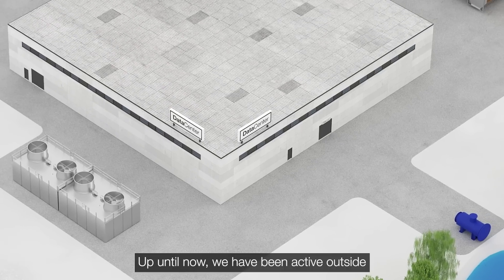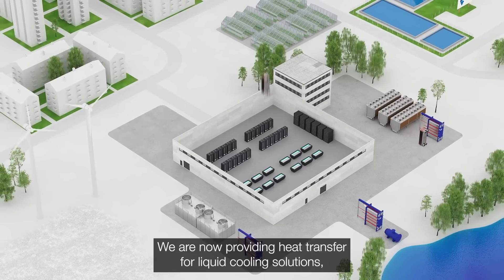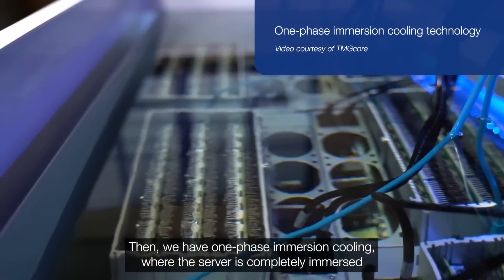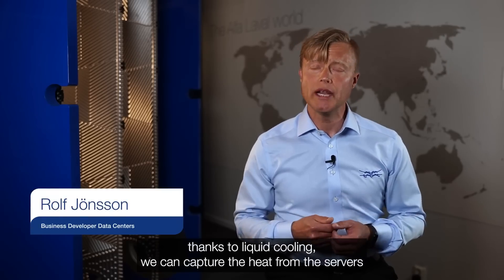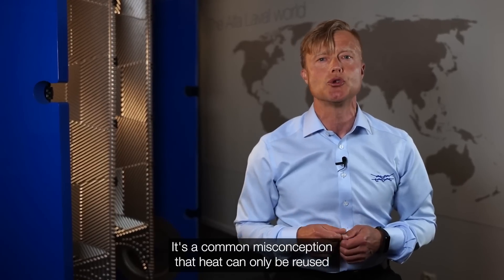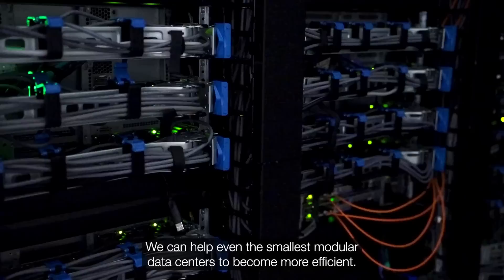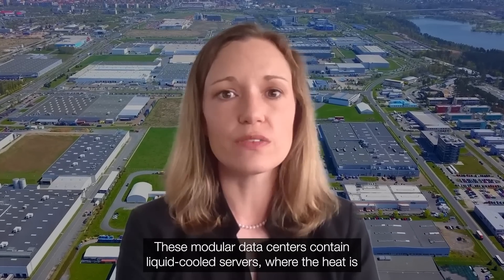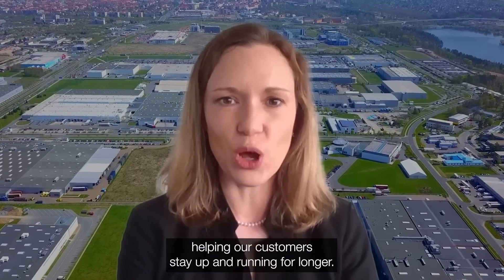Accelerating sustainability in data centers with liquid cooling and heat reuse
Energy efficient cooling is critical to building more sustainable data center operations. Alfa Laval has been a trusted partner to the IT industry for decades, working with customers to design reliable, environmentally friendly data center cooling systems. Our solutions enable energy efficient cooling and heat reuse for data centers of all sizes and all over the globe.